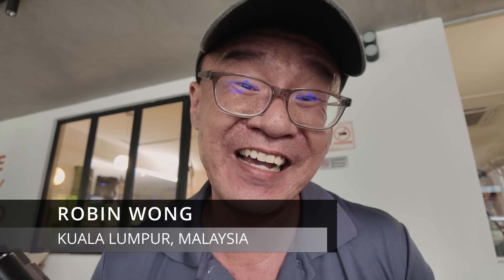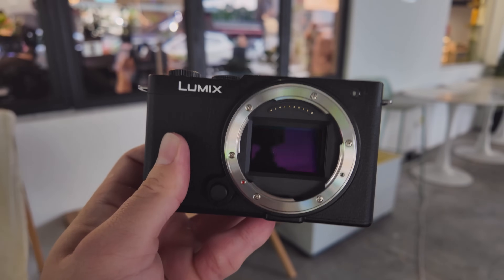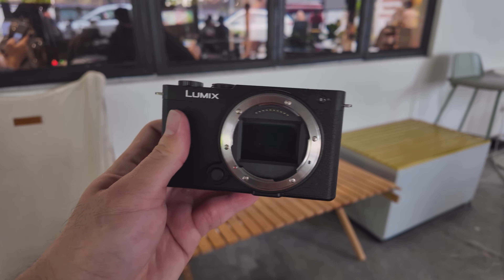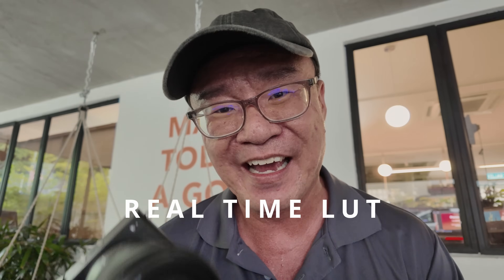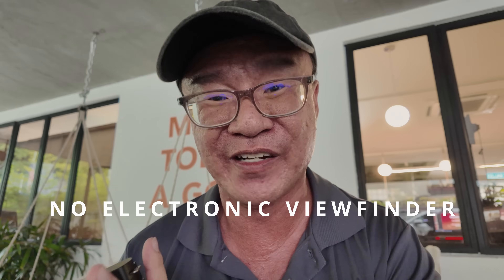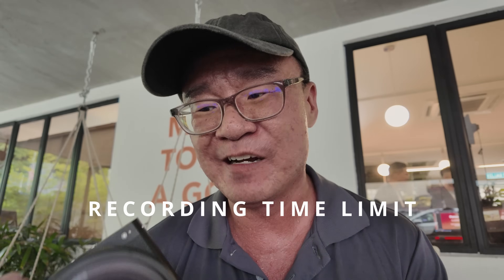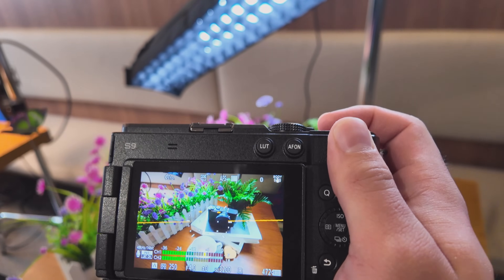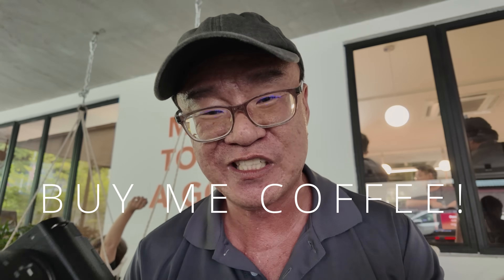LUMIX S9 - Almost A Hit But Crippled For Photographers!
I had the opportunity to attend the Panasonic Lumix S9 Launch in Malaysia, thanks to my friend Jaya (@vespertech) who got me in as a plus one. I had my hands on the new Lumix S9, which was created specifically for content creators. I felt that it was intentionally and unnecessarily crippled for photographers. Also this could have been a highly successful Micro Four Thirds camera.

0:00 Intro
0:24 Disclaimers
0:53 What Is Lumix S9?
1:22 What I Like?
3:07 Real Time LUT
3:55 What I Dislike?
5:01 Not For Photographers
5:22 Recording Time Limit
5:54 Just A Preview
6:28 Missed Opportunities
7:07 Conclusions
7:31 Quick AF Tests
8:40 Jaya Prithivi Raj